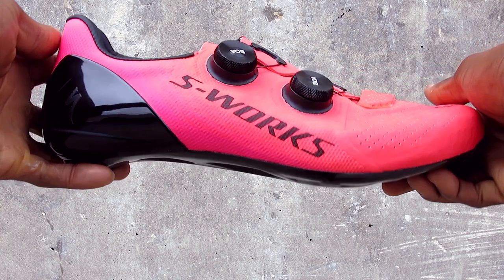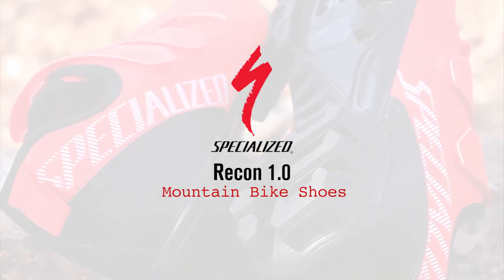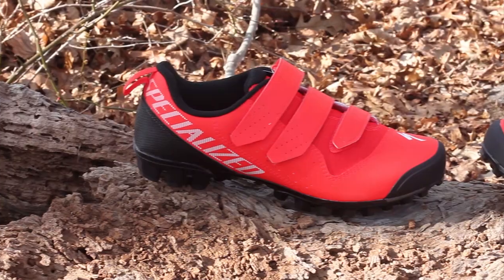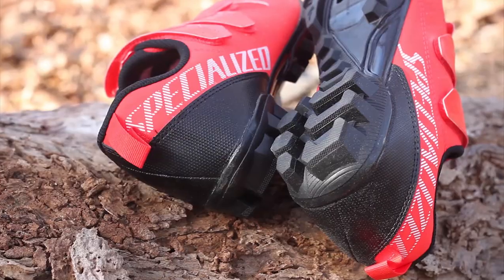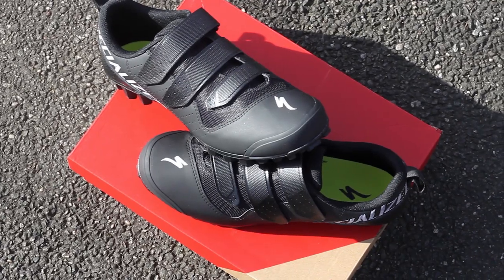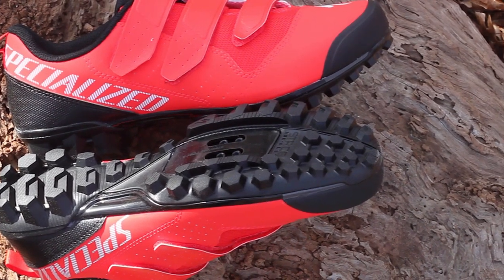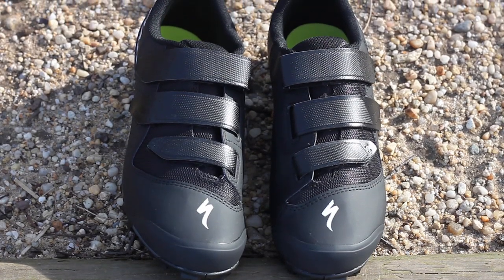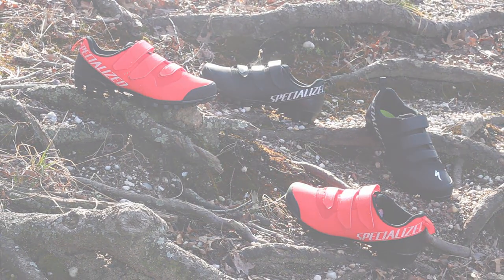Specialized Recon 1.0 Mountain Bike Shoe First Look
Specialized lets loose the Recon 1. The little brother of the Recon family. The goal with this shoe is to load as much S-Works Recon inspired performance in a more affordable package. You get a welded fiber upper for durability and superior step-in comfort that has a natural feel around your foot. And 3 cross straps that make it easy to dial into the perfect fit. It comes with Specialized Body Geometry footbeds to help reduce injury and give you comfort and a SLIPKNOT rubber tread outsoles for traction on the trails. This shoe accepts 2 bolt SPD style cleats.

About Us!